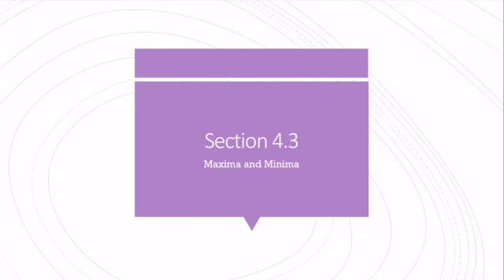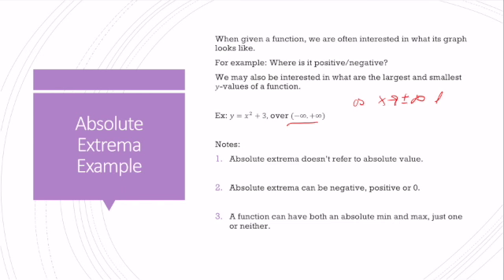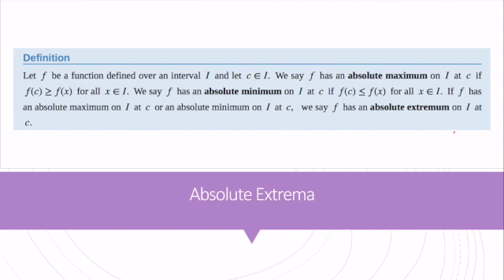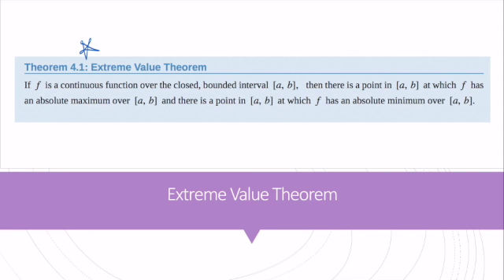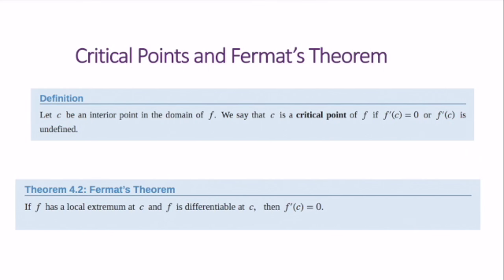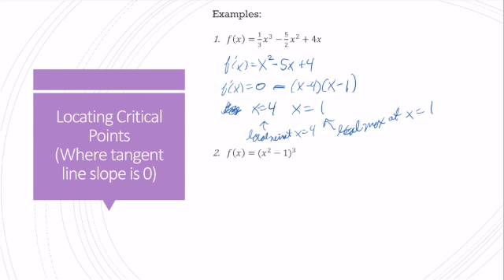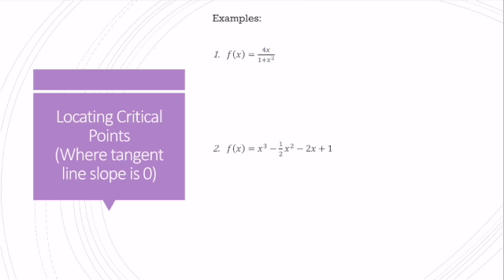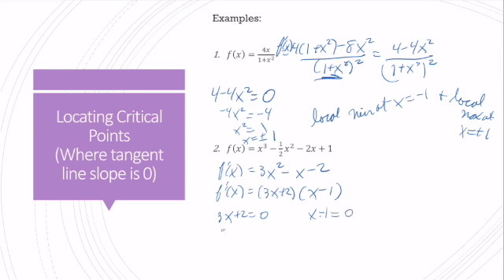Calculus 1, Section 4.3 part 1